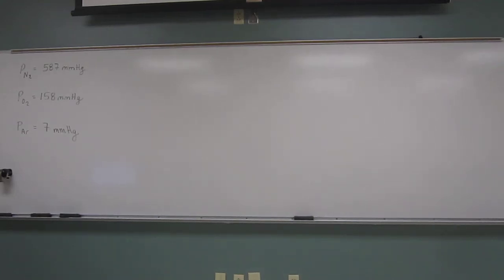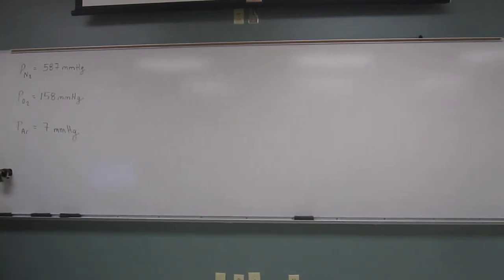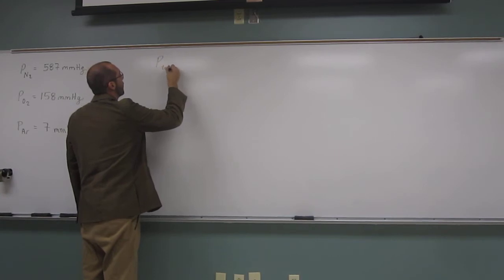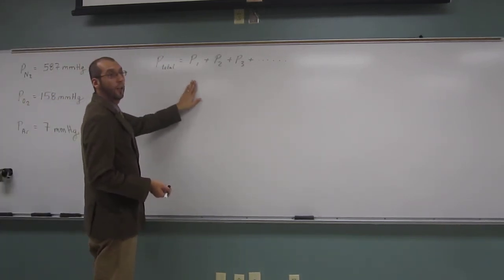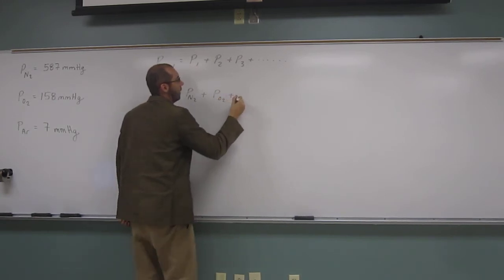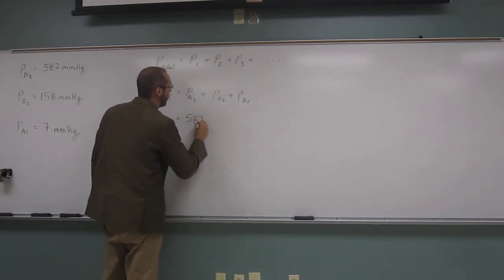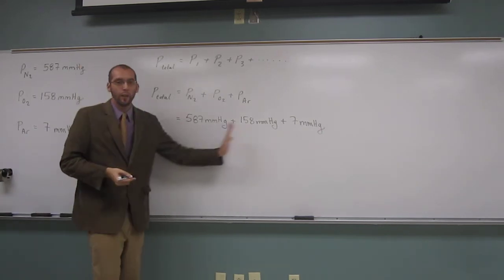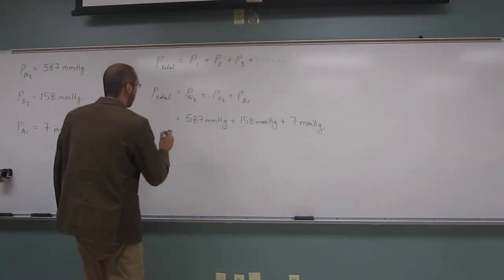Dalton's Law 003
An atmospheric sample contains nitrogen, oxygen, and argon. If the partial pressure of nitrogen is 587 mm Hg, oxygen is 158 mm Hg, and argon is 7 mm Hg, what is the total pressure of this atmospheric sample?